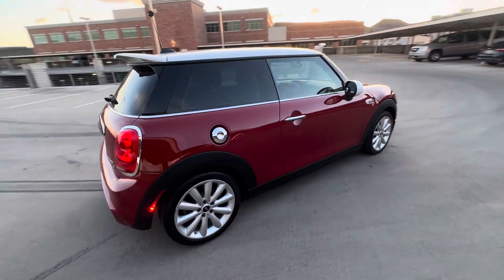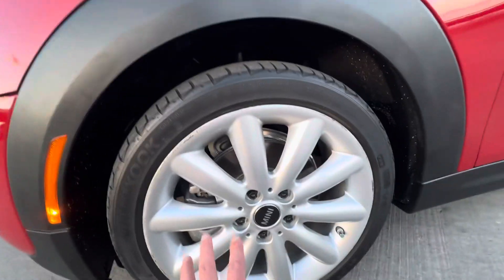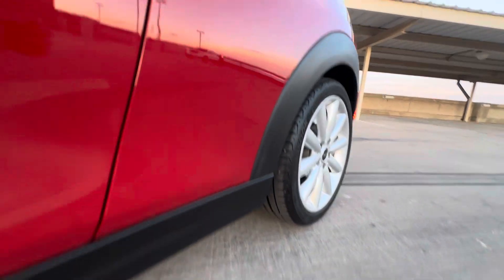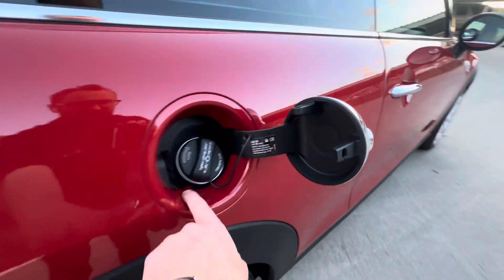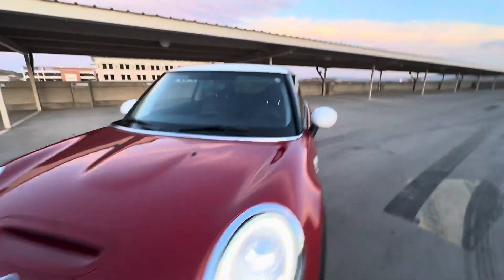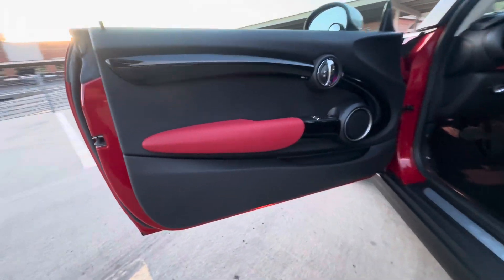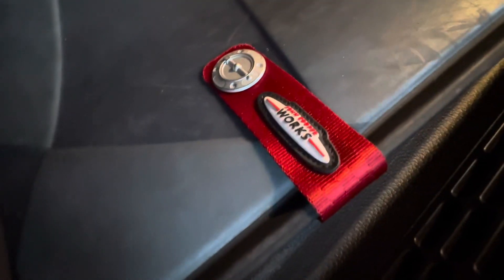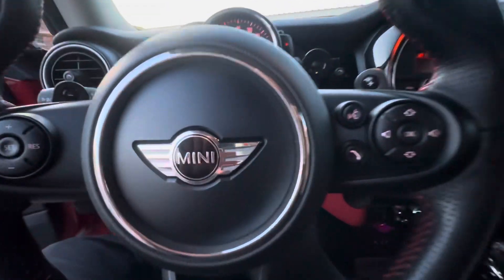Mini Cooper S walk around